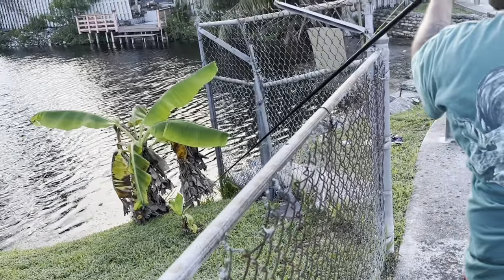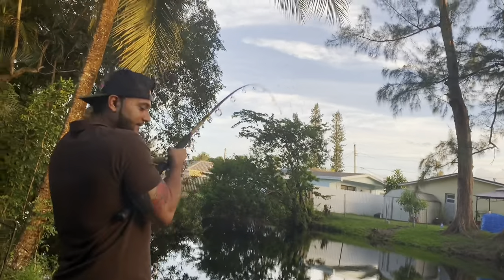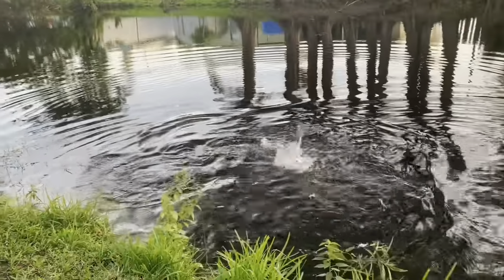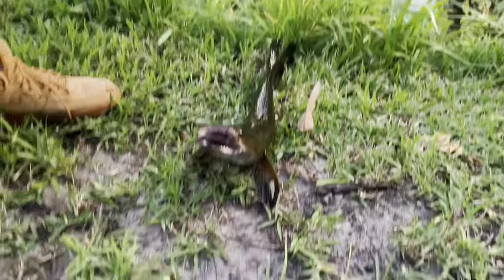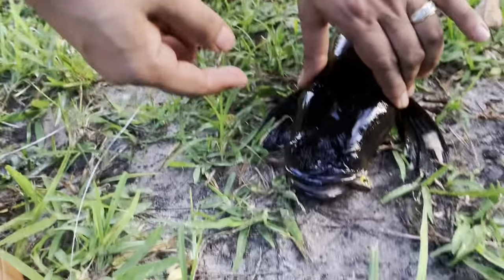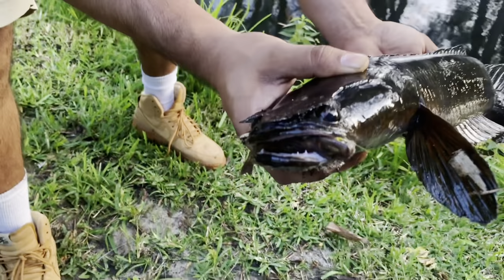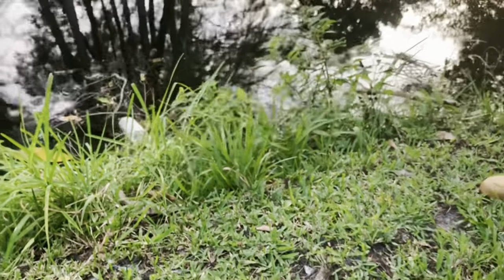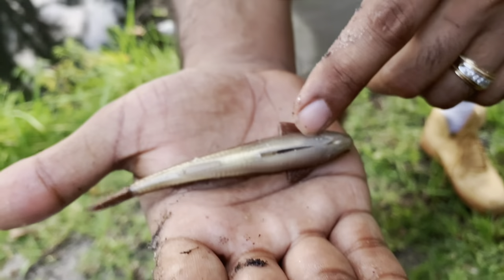Removing INVASIVE IGUANA & FRESHWATER EEL From Residential Neighborhood with Nlbn Lures !!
what's up everyone ! my name is Radi, I have a passion for saving fish, dancing & Iguana hunting ! Welcome aboard my channel - Red Sport Fishing

if you enjoyed this video, be sure to drop a 👍

Red Sport Fishing